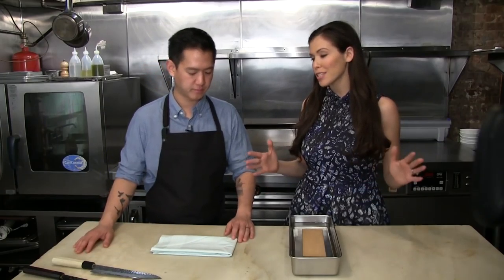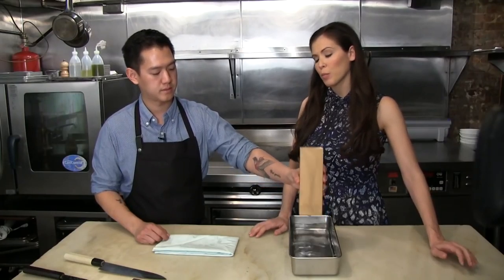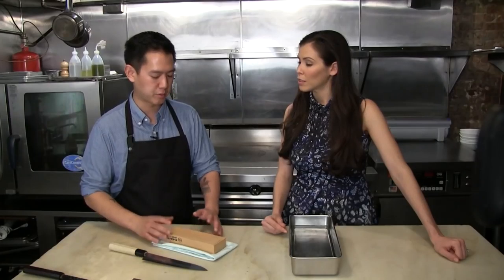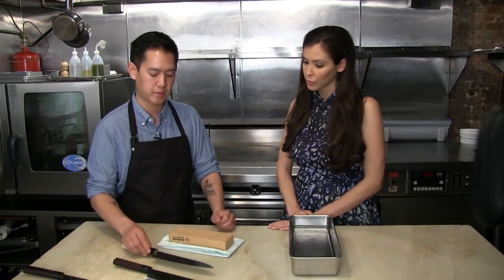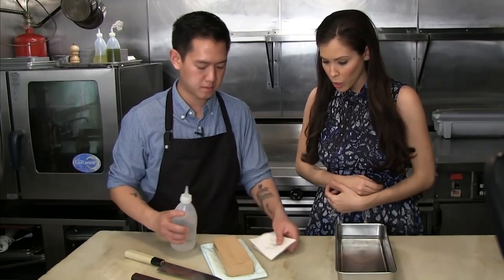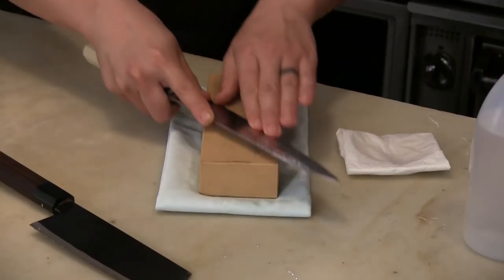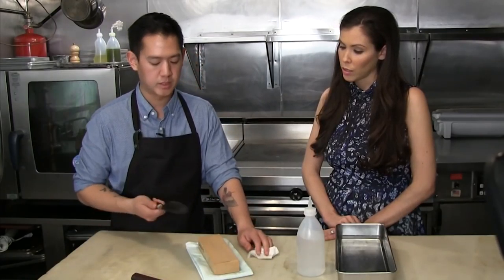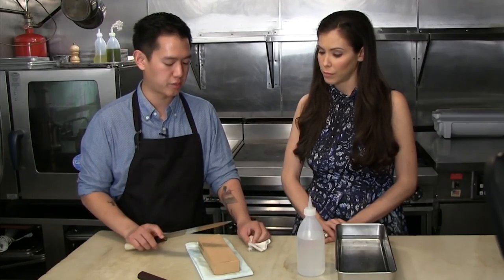How to Sharpen a Knife | Potluck Video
Sharpening your knives should be a common occurrence but most people never take the time. Jeremiah Stone of Contra shows us his techniques